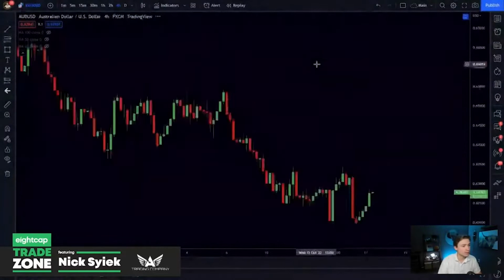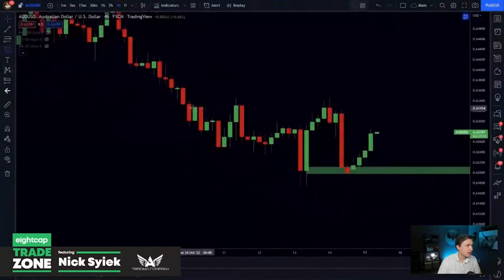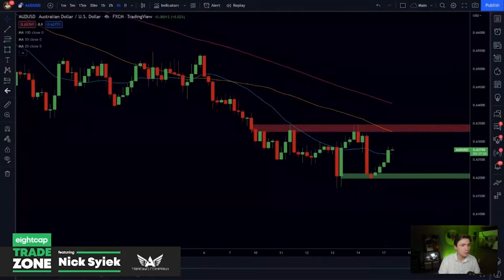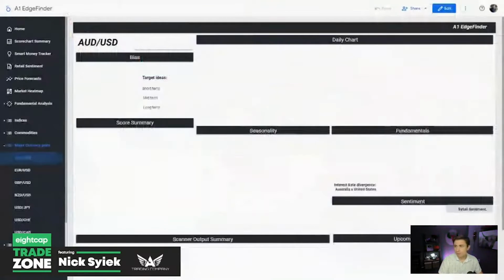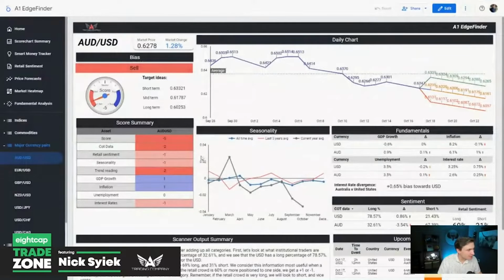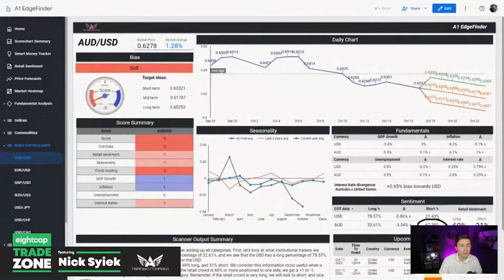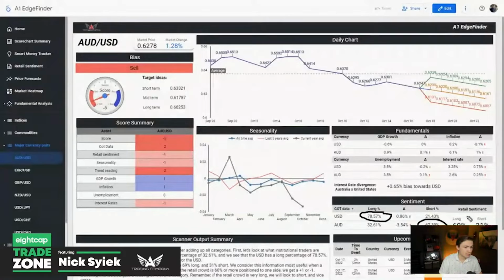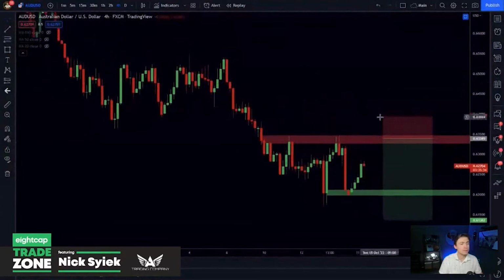Will we see the AUDUSD break the down trend? | Eightcap Trade Zone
Awaiting for the Australian jobs report on Thursday, here are @TraderNick's thoughts on the recent AUDUSD movements from Monday's market update.💡

Make sure you sign up for our Live Market Update with Nick every Wednesday during October! 👇